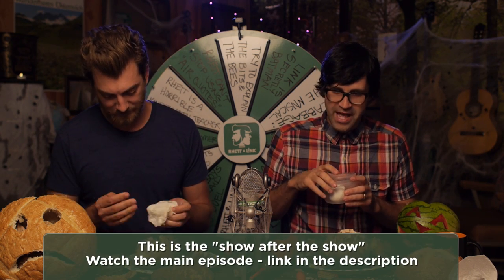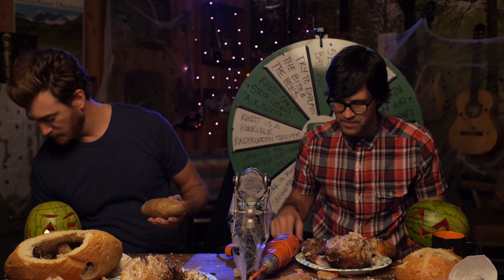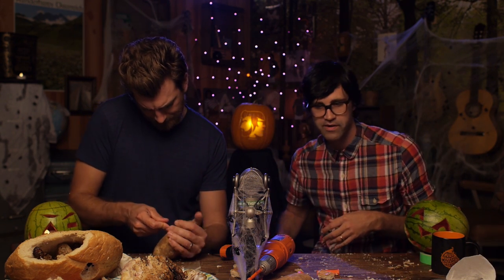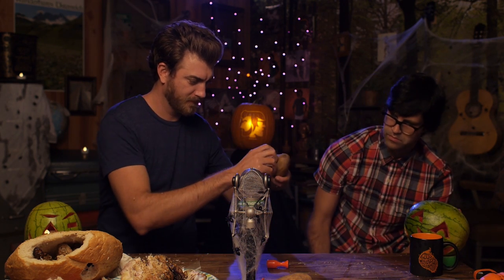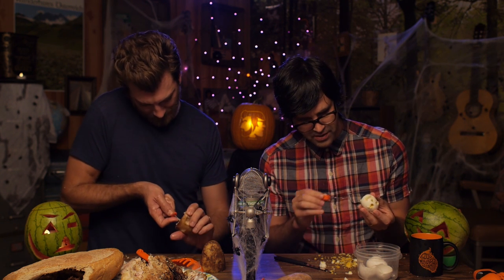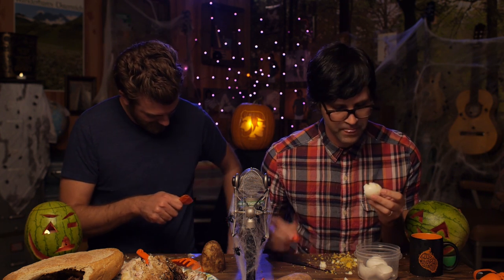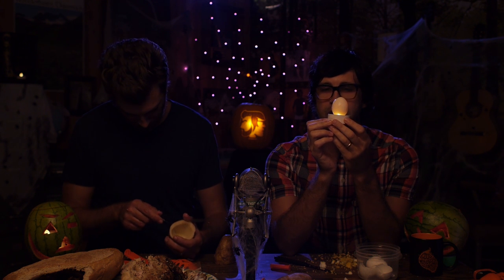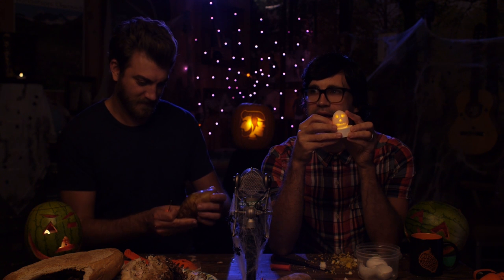Egg-O'-Lantern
Get the GMM Coffee Mug!

Listen to Ear Biscuits!

Good Mythical Morning is available for download on iTunes!

We are two Internetainers dedicated to giving you a daily dose of casual comedy every Monday-Friday on our show "Good Mythical Morning" Thanks for making us a part of your daily routine.  Be your mythical best, mythical beast. - Rhett & Link

CREDITS:
Produced by Stevie Wynne Levine
Writer, Producer, Camera: Edward Coleman
Editor: Morgan Locke
Show Graphics Package and Lighting: Benjamin Eck
Set dresser:  Cassie Cobb
Set construction: Jason Inman